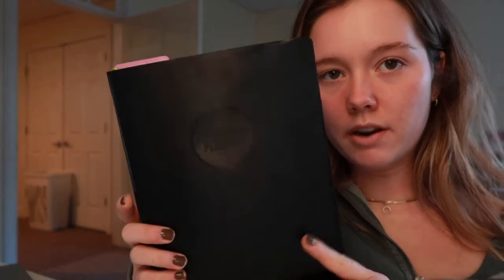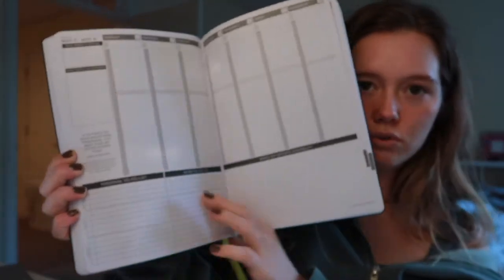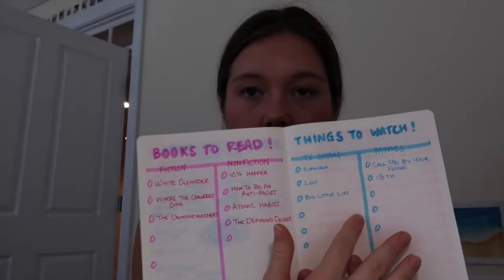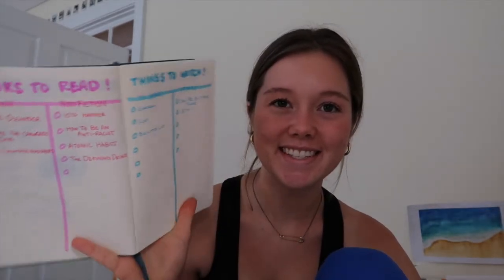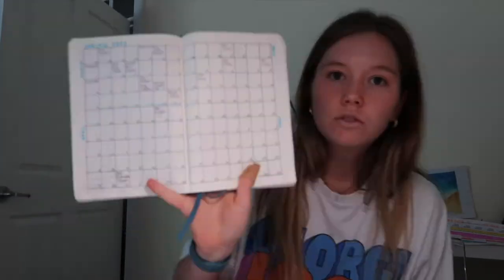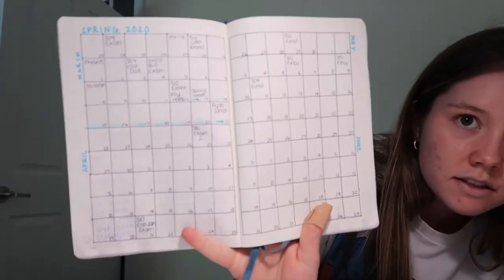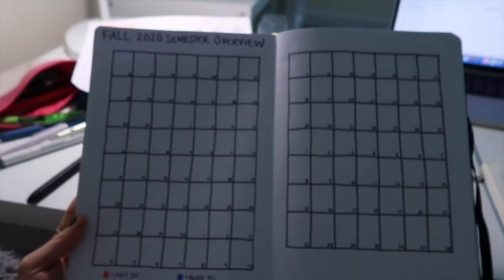how to organize for a successful online school semester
since I know spring semester is starting soon I wanted to share how I organized during my fall 2020 semester at USC to make the most of online school! I'm talking about both pen-to-paper organization and mentality needed in online school (being intuitive and understanding with yourself)